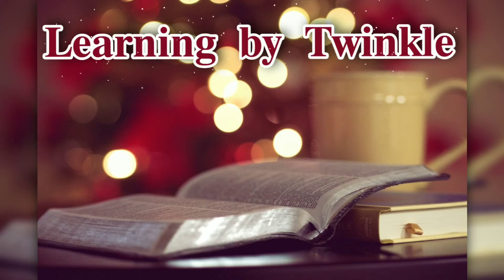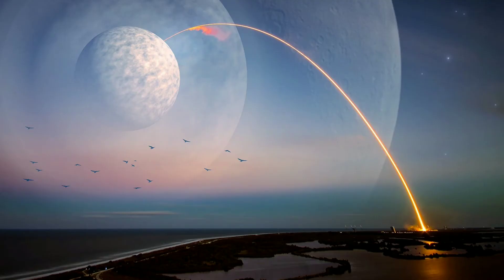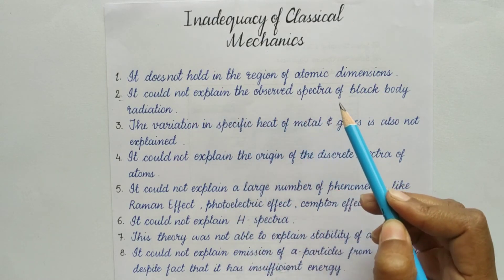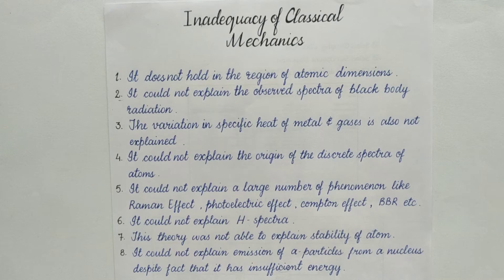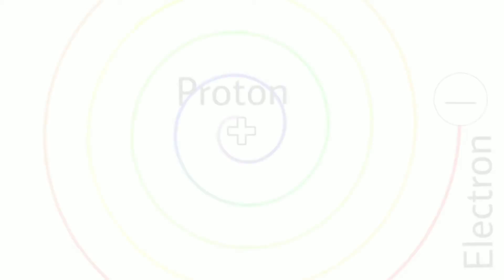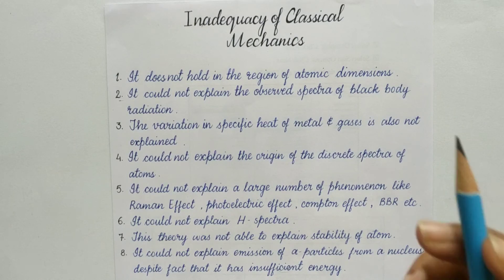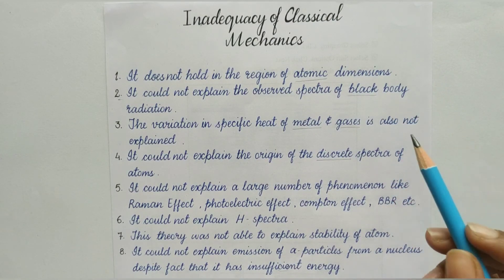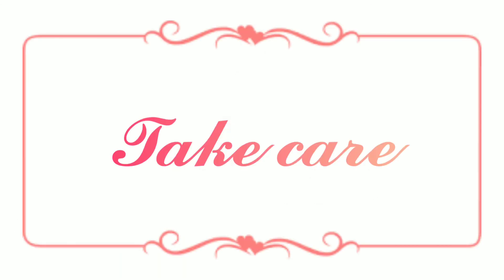Inadequacy of Classical mechanics | Tricks to learn | Full Guide | By Twinkle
🧿In this video :
⭕Course : Msc physics ✒
⭕Book : Quantum mechanics 📘
⭕Topic : Inadequacy of classical mechanics⚛
⭕ Easy Explanation ➕ tricks to learn it 😎

Inadequacy of classical mechanics explanation in English
Mic used :
Boya BY-M1 microphone
Stand used :
BROLAVIYA Overhead mobile holder